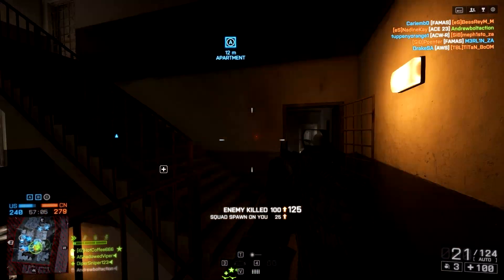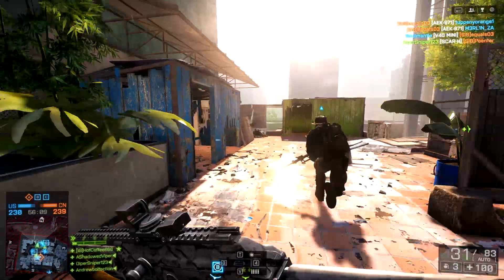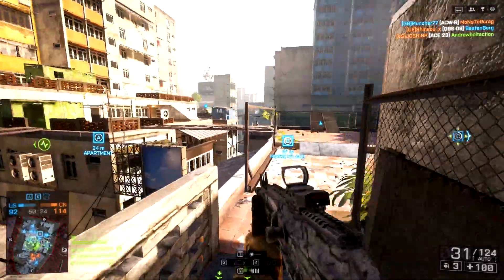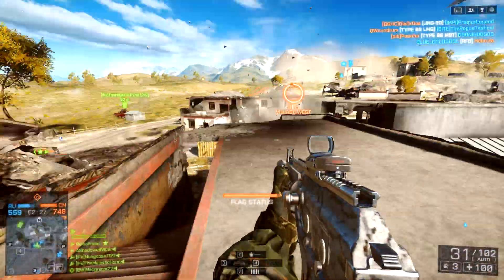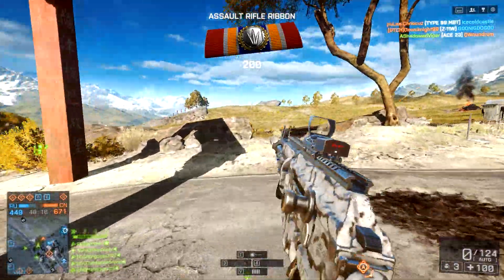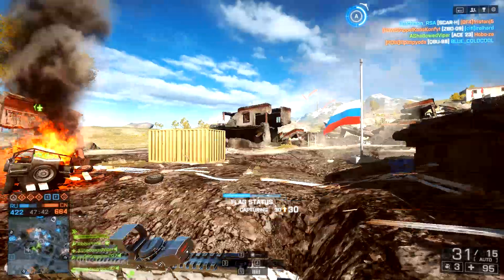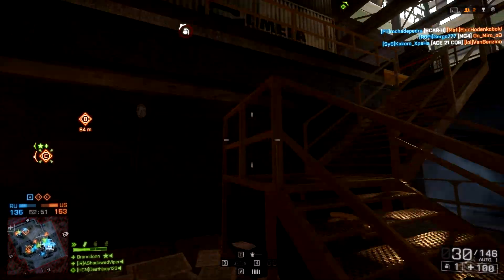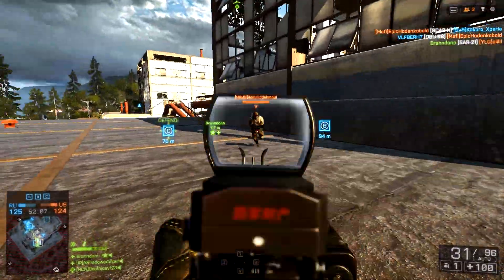Battlefield 4 - ACE 23 Weapon Review: Jack Of All Trades?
Today I take a look at the ACE 23 Assault Rifle in Battlefield 4! I personally think this is one of, if not the best assault rifle in the game. Watch, to find out more!

Skype: ZameerOmarSC
Battlelog: AShadowedViper
Steam: Assasinstarcraft3

Lets aim for 5 likes!? Or 1 billion! Up to you! :D

TITLE
TITLE
TITLE